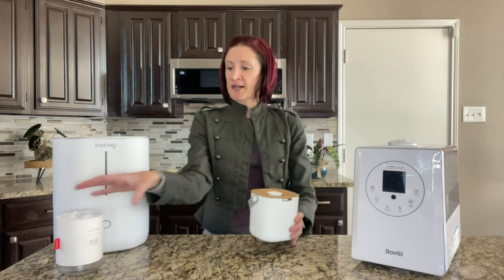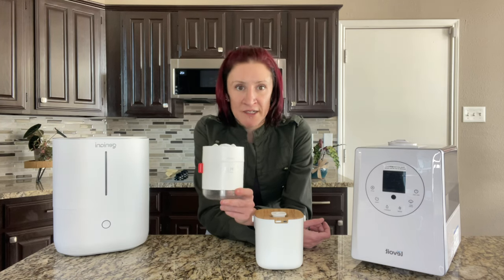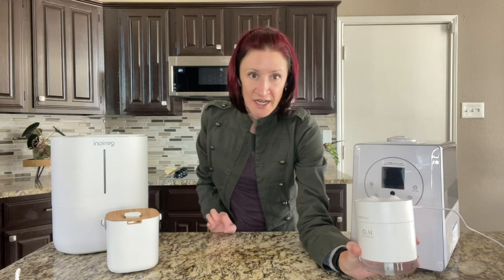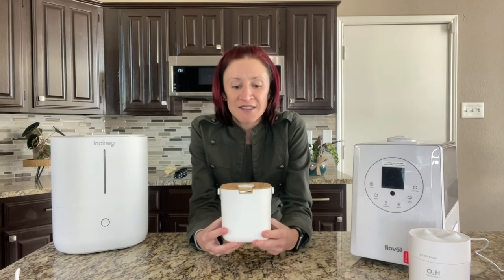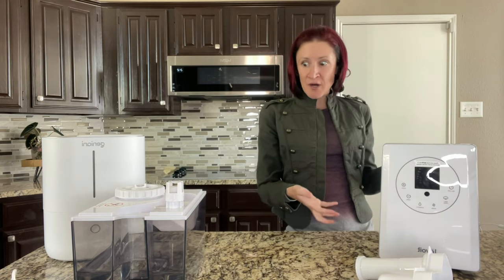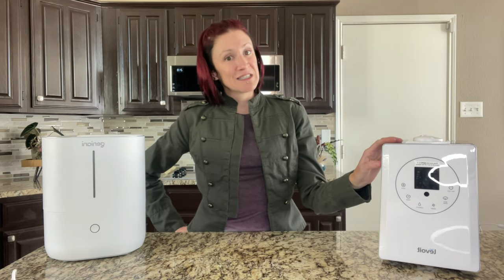Plant Humidifiers | Opinion, Pros, Cons, and Review of Four Different Humidifiers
Aloha! Join me as I cover the pros and cons of humidifiers and using them to increase humidity for houseplants. I review the ever-popular Levoit LV600HH, the Geniani Huron, and both the corded and cordless Smart Devil tabletop humidifiers. All humidifiers were purchased by me for personal use. As such, my reviews are based on my honest opinion based upon my experiences using these products.

Smart Devil Cordless Tabletop Humidifier

Levoit LV600HH Humidifier

TIMESTAMPS:
0:00 Intro
1:54 Smart Devil Corded and Cordless Tabletop Humidifiers
11:21 Levoit LV600HH
27:23 Geniani Huron Humidifier

Send Mail To:
Drea Williams
3400 Coit Rd.